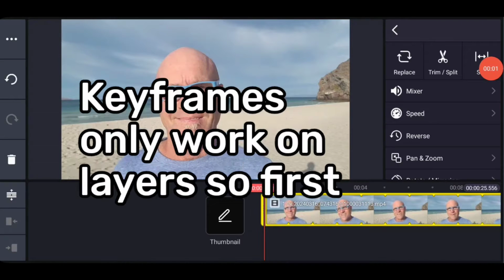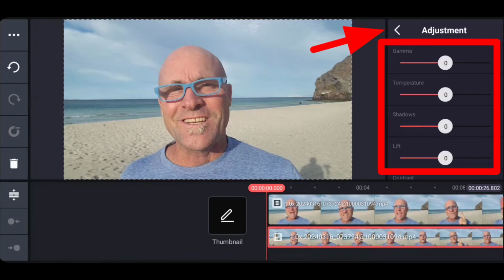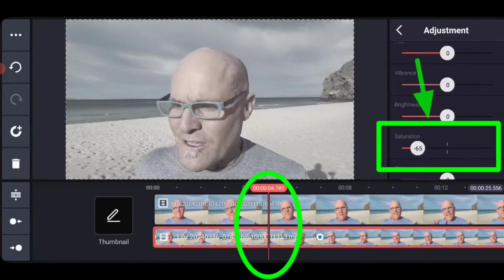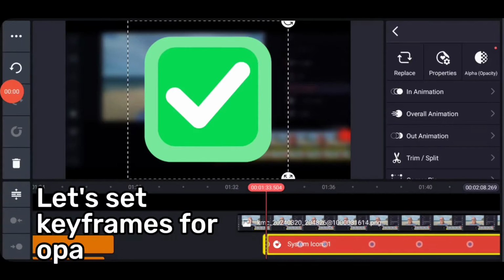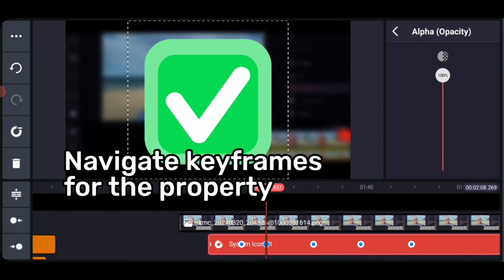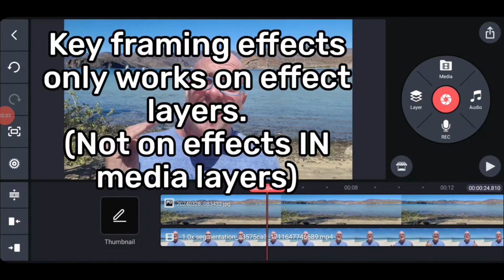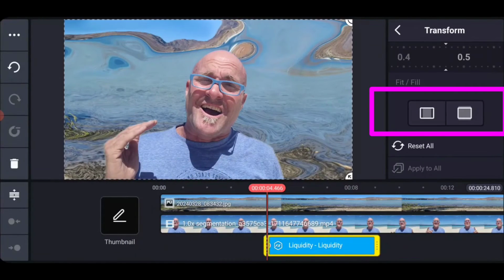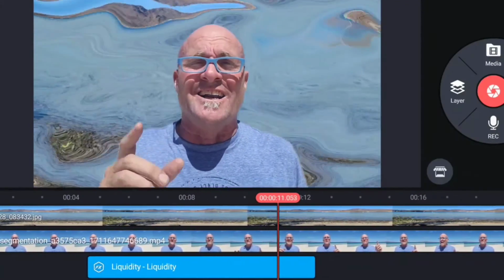KineMaster Version 7 Keyframe Layer Settings Tutorial. Learn To Automate video properties over Time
This tutorial video for Kinemaster 7 for Android and iOS shows you how to add keyframes to your video edit compositions in order to automate properties of layers such as Opacity, Color changes, Effect settings and more.

This tutorial requires that you have KineMaster 7 and will show you in depth how this new feature that has been added I the recent update can be used on your mobile video production to create more dynamic videos.

This feature is a great way to add some dynamic changes to video content and in particular makes the KineMaster effects much more useful.

Only settings with a slider control can be keyframed.   The properties which can be keyframed are:
- Opacity,
- Transform (position, rotation, scale, etc),
- Color Adjustment,
- Any property of an effect layer which has a slider control,
- Corner Pin

Properties which can not be keyframed
- Any Text setting
- Filter Amount
- Speed